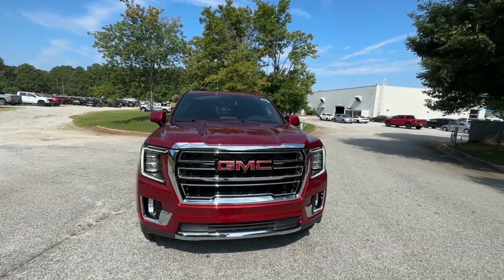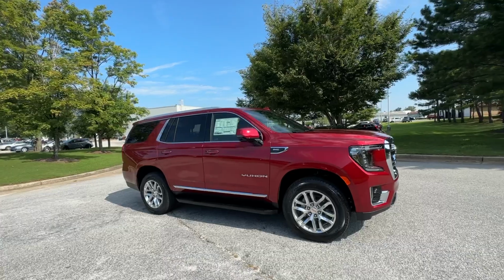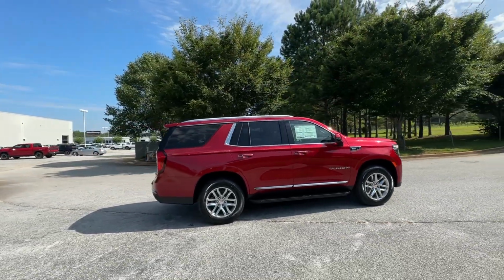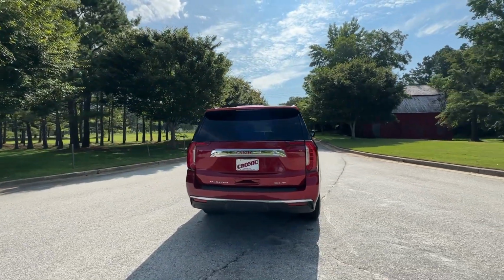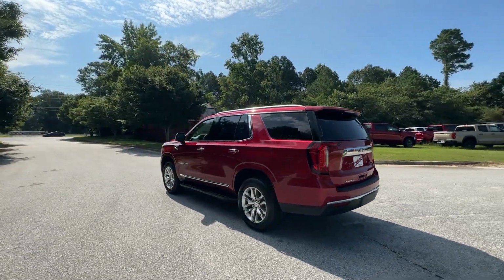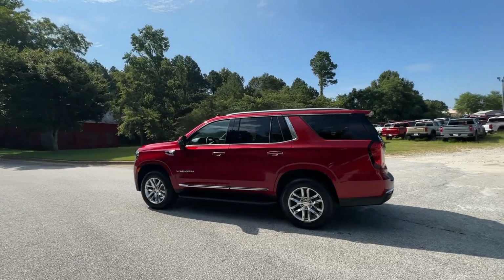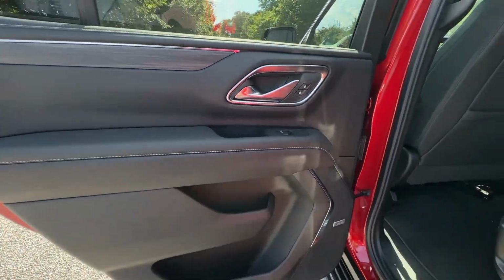2024 GMC Yukon Atlanta, Griffin, McDonough, Fayetteville, Thomaston, GA G27922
Volcanic Red Tintcoat New 2024 GMC Yukon SLT available in Griffin Georgia at Cronic Chevrolet Buick GMC. Servicing the Atlanta, McDonough, Fayetteville, Thomaston, GA area.

Cronic Chevrolet Buick GMC
2676 North Expressway

Delivers 20 Highway MPG and 15 City MPG! This GMC Yukon boasts a Gas V8 5.3L/ engine powering this Automatic transmission. WHEELS 20 X 9 (50.8 CM X 22.9 CM) POLISHED ALUMINUM VOLCANIC RED TINTCOAT TRANSMISSION 10-SPEED AUTOMATIC electronically controlled with overdrive includes Traction Select System including tow/haul (STD).* This GMC Yukon Features the Following Options *SLT LUXURY PACKAGE includes (KSG) Adaptive Cruise Control (UGN) Enhanced Automatic Emergency Braking (UV2) HD Surround Vision (UKK) Rear Pedestrian Alert (A45) memory settings (DXR) outside heated power-adjustable power-folding body-color mirrors with driver-side auto-dimming and integrated turn signal indicators (N38) power tilt and telescopic steering column (KI3) heated steering wheel (KA6) second row outboard heated seats (ATT) second row power 60/40 split-folding bench seats and (AS8) third row power 60/40 split-folding bench seats  TIRES 275/60R20SL ALL-SEASON BLACKWALL (STD) STEERING WHEEL HEATED STEERING COLUMN POWER TILT AND TELESCOPIC SLT PREFERRED EQUIPMENT GROUP includes standard equipment SEATS THIRD ROW 60/40 SPLIT-BENCH POWER-FOLDING SEATS SECOND ROW BUCKET POWER RELEASE SEATS HEATED SECOND ROW OUTBOARD POSITIONS SEATS FRONT BUCKET (STD) REAR PEDESTRIAN ALERT.* Visit Us Today *A short visit to Cronic Chevrolet Buick GMC located at 2676 North Expressway Griffin GA 30223 can get you a reliable Yukon today!
ADAPTIVE CRUISE CONTROL,REAR AXLE  3.23 RATIO,WHEELS  20 X 9 (50.8 CM X 22.9 CM) POLISHED ALUMINUM,SLT LUXURY PACKAGE  includes (KSG) Adaptive Cruise Control  (UGN) Enhanced Automatic Emergency Braking  (UV2) HD Surround Vision  (UKK) Rear Pedestrian Alert  (A45) memory settings  (DXR) outside heated power-adjustable  power-folding  body-color mirrors with driver-side auto-dimming and integrated turn signal indicators  (N38) power tilt and telescopic steering column  (KI3) heated steering wheel  (KA6) second row outboard heated seats  (ATT) second row power 60/40 split-folding bench seats and (AS8) third row power 60/40 split-folding bench seats,SEATS  SECOND ROW BUCKET  POWER RELEASE,SLT PREFERRED EQUIPMENT GROUP  Includes Standard Equipment,SEATS  THIRD ROW 60/40 SPLIT-BENCH  POWER-FOLDING,ENHANCED AUTOMATIC EMERGENCY BRAKING,JET BLACK  PERFORATED LEATHER-APPOINTED SEATING,GVWR  7400 LBS. (3357 KG)  (STD),STEERING COLUMN  POWER TILT AND TELESCOPIC,ENGINE  5.3L ECOTEC3 V8  with Dynamic Fuel Management  Direct Injection and Variable Valve Timing  includes aluminum block construction (355 hp [265 kW] @ 5600 rpm  383 lb-ft of torque [518 Nm] @ 4100 rpm) (STD),HD SURROUND VISION,SEATS  FRONT BUCKET  (STD),TIRES  275/60R20SL ALL-SEASON  BLACKWALL  (STD),TRANSMISSION  10-SPEED AUTOMATIC  electronically controlled with overdrive  includes Traction Select System including tow/haul (STD),STEERING WHEEL  HEATED,AUDIO SYSTEM  10.2 DIAGONAL PREMIUM GMC INFOTAINMENT SYSTEM WITH GOOGLE BUILT-IN  includes color touch-screen  multi-touch display  AM/FM stereo  Bluetooth streaming audio for music and most phones; featuring wireless Android Auto and Apple CarPlay capability for compatible phones  advanced voice recognition  in-vehicle apps  personalized profiles for infotainment and vehicle settings (STD),MIRRORS  OUTSIDE HEATED POWER-ADJUSTABLE  POWER-FOLDING  driver-side auto-dimming  integrated turn signal indicators and puddle lighting,MEMORY SETTINGS  recalls 2 driver presets for power driver seat  outside rearview mirrors and power and tilt and telescopic steering column,SEATS  HEATED SECOND ROW  OUTBOARD POSITIONS,VOLCANIC RED TINTCOAT,REAR PEDESTRIAN ALERT,Rear Parking Aid,Blind Spot Monitor,Lane Departure Warning,Cross-Traffic Alert,Lane Keeping Assist,Front Collision Mitigation,Front Collision Warning,Automatic Highbeams,Keyless Start,Locking/Limited Slip Differential,Rear Wheel Drive,Tow Hitch,Air Suspension,Power Steering,ABS,4-Wheel Disc Brakes,Aluminum Wheels,Tires - Front All-Season,Tires - Rear All-Season,Conventional Spare Tire,Conventional Spare Tire,Luggage Rack,Running Boards/Side Steps,Fog Lamps,Heated Mirrors,Power Mirror(s),Privacy Glass,Intermittent Wipers,Variable Speed Intermittent Wipers,Rain Sensing Wipers,Remote Trunk Release,Power Liftgate,AM/FM Stereo,MP3 Player,Bluetooth Connection,Auxil